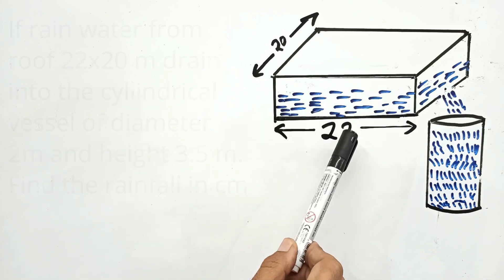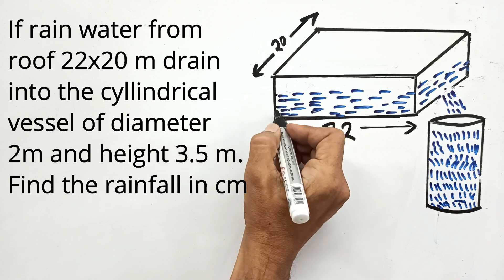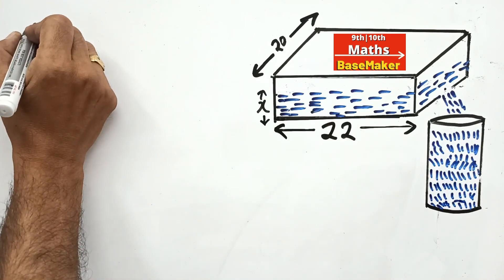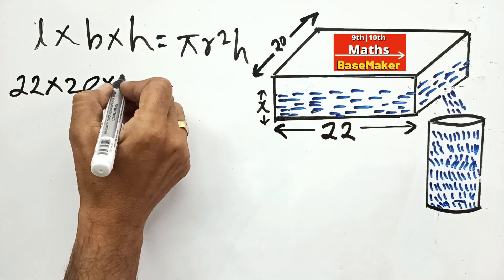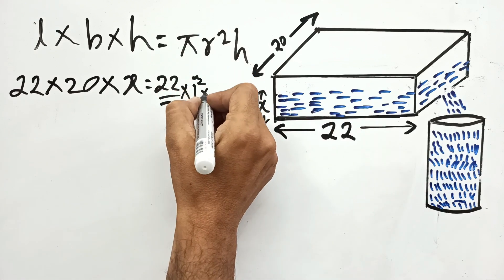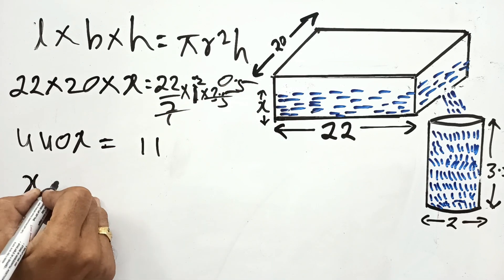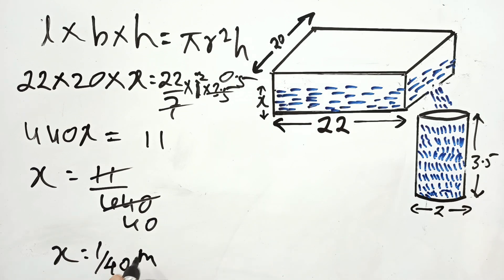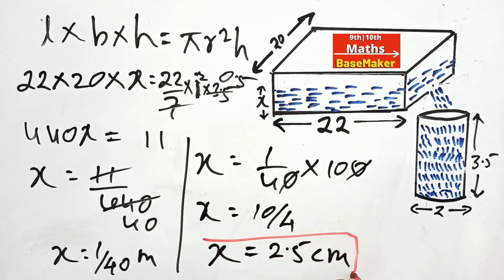Find the rainfall in cm | volume surface area | class 9 | class 10 | olympiad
QUETION : " IF ALL RAIN WATER  OF ROOF  (22X20) FALL INTO THE CYLINDRICAL VESSEL ( diameter 2m, height 3.5 m ) THEN FIND THE RAINFALL IN CM "

volume
surface area
mensuration
 class9
class10
class8
olympiad
nice
cone
cylinder
sphere
water volume
volume of water

Are you struggling to understand concepts of volume, surface areas maths class 9 , class 10 and competitive exams like olympiad, NTSE, NSTSE, JEE, NEET etc.
This video tutorial is your one-stop solution to learn the intricacies of calculating the volume of cones at a class 10 level and ace those competitive exams and Math Olympiads effortlessly. Master these fundamental concepts in Maths that will set a strong foundation for your future studies. Let's dive into the world of mensuration , volume surface area and elevate your skills to the next level. Don't miss out on this insightful guide tailored just for you!